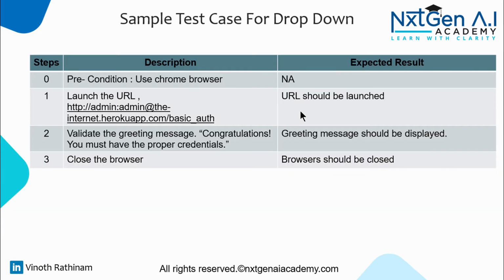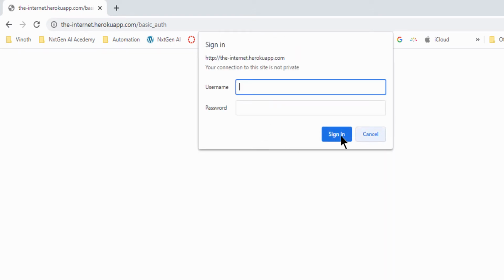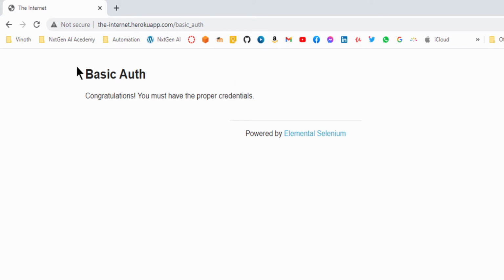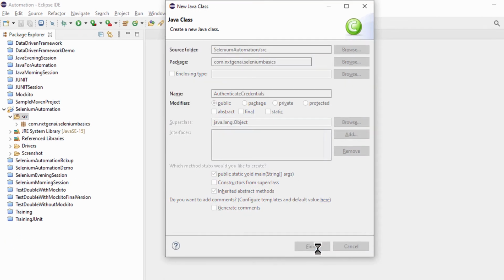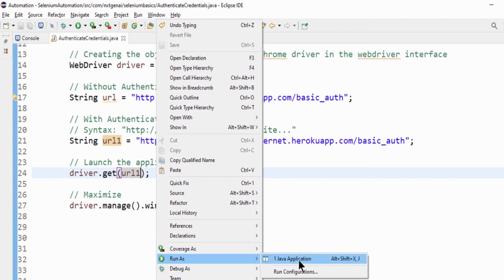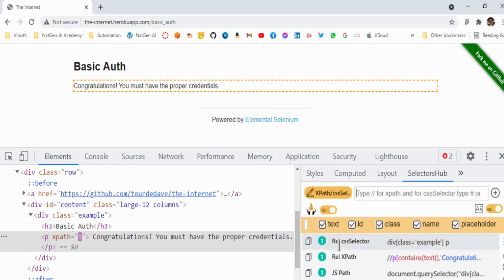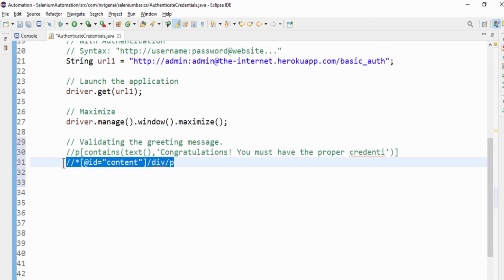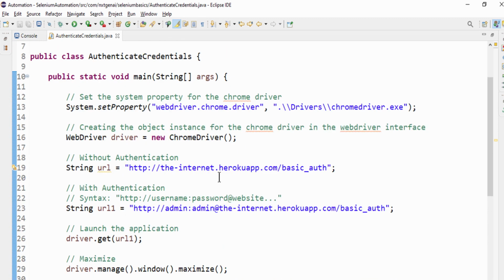Selenium Tutorials for Beginners : 22. How to handle Authentication ? | Windows Credentials Pop-up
Selenium Tutorials for Beginners :  How to handle Authentication ? | Windows Crentials Pop-up

Regards,
Vinoth Rathinam